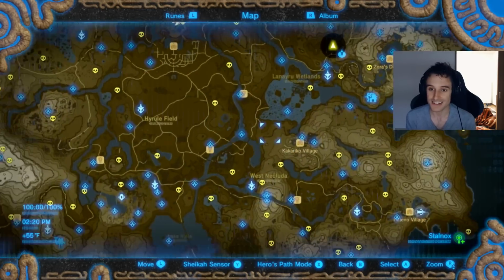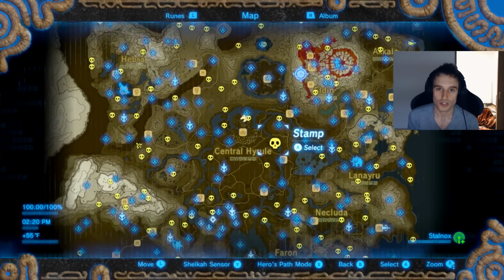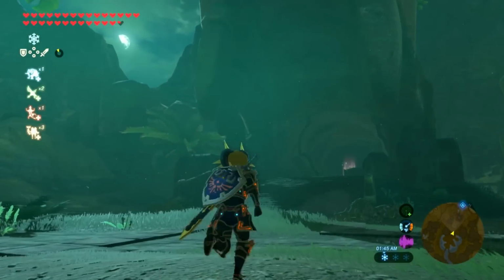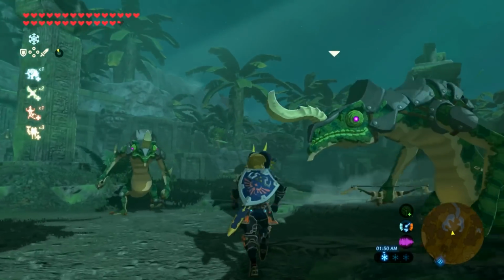3 Important Places for Breath of the Wild Sequel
I show you around 3 very important places from breath of the wild for the sequel based on what we've heard about and seen in the trailer.

SOCIALS